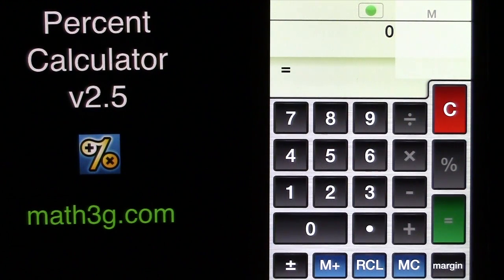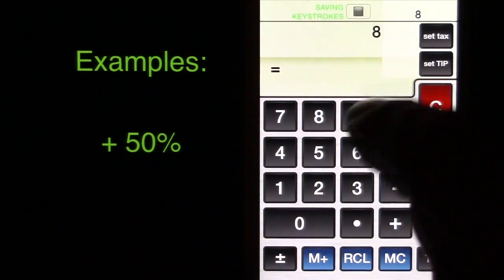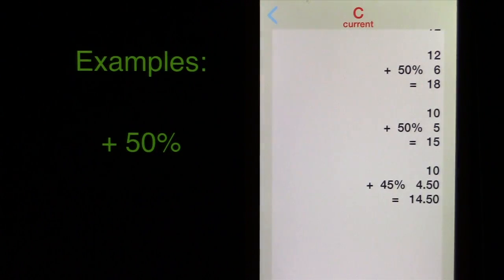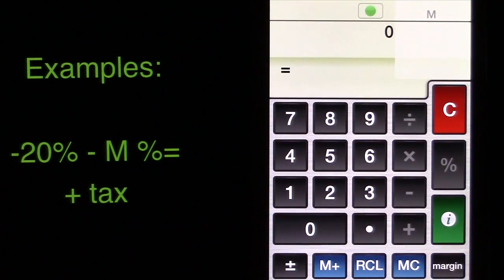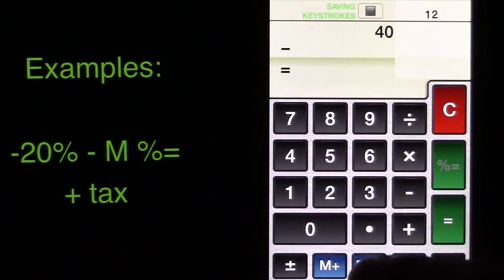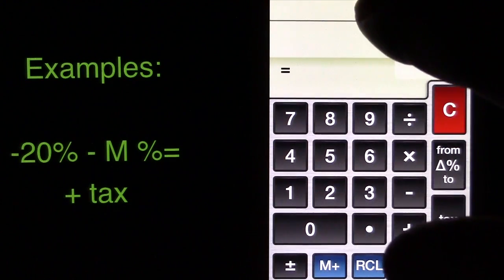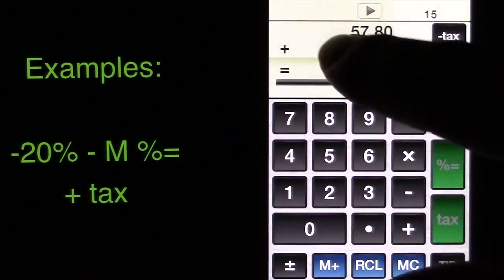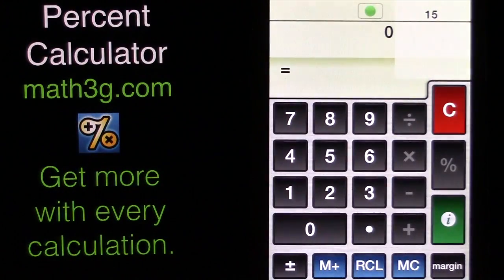Percent Calculator Saving Keystrokes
This video is about Saving Keystrokes with the Percent Calculator